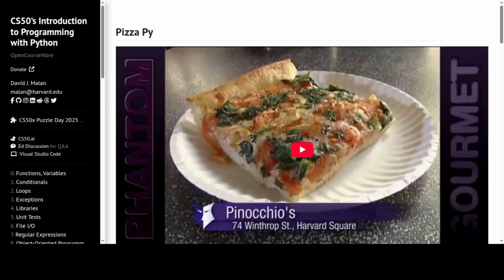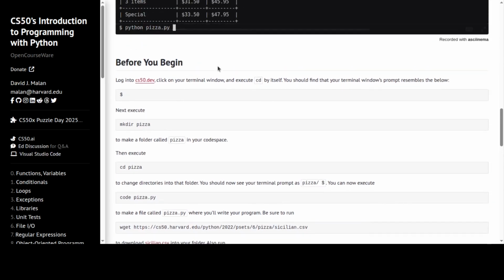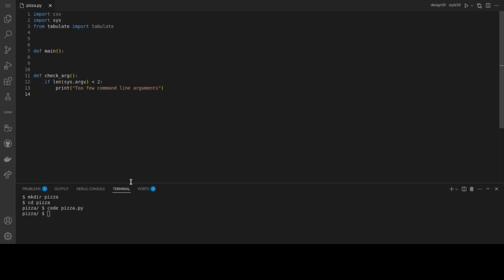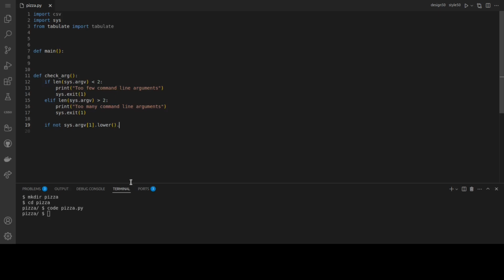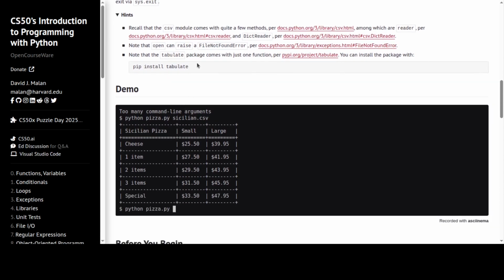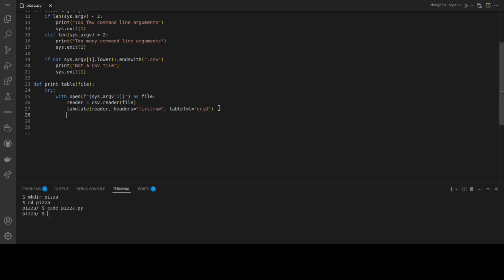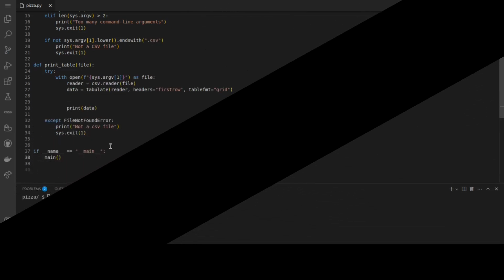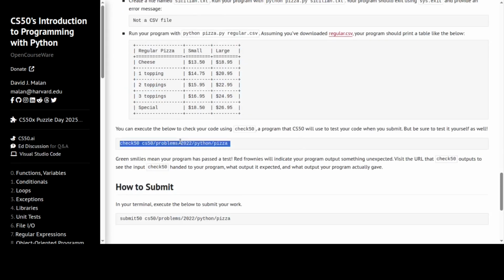CS50P Problem Set 6: Pizza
🍕 CS50P Week 6 – Problem Set 6: Pizza.py (File I/O in Python)

Welcome to Week 6 of CS50’s Introduction to Programming with Python!
In this video, I guide you through the full solution to Problem Set 6: Pizza py, where we explore one of the most essential concepts in programming — File Input and Output (File I/O).

So far, our programs only stored data temporarily in memory. But now, we take it a step further by learning how to read from and write to files, enabling our programs to store data permanently — just like real-world applications.

🧠 Whether you're aiming to master file handling in Python or just looking for help with the problem set, this walkthrough will give you both the explanation and practical coding experience.

📌 Topics Covered:

CSV file handling in Python
csv.reader vs csv.DictReader
Using tabulate for neat table output
Working with command-line arguments (sys.argv)
Real-world Python use cases

📺 Watch now to learn, code, and level up your Python skills!